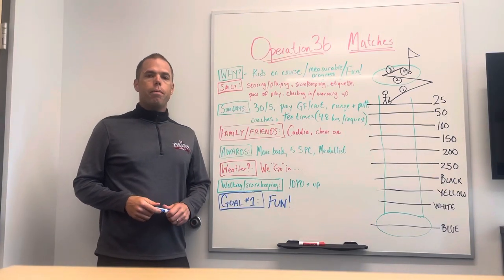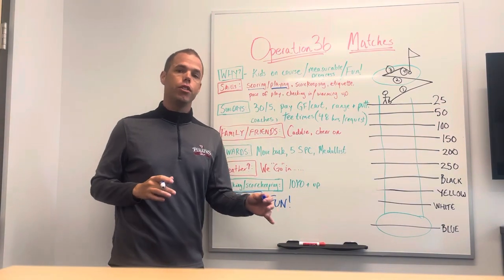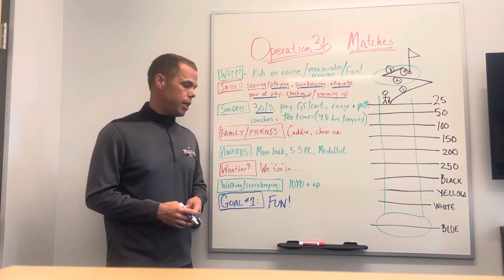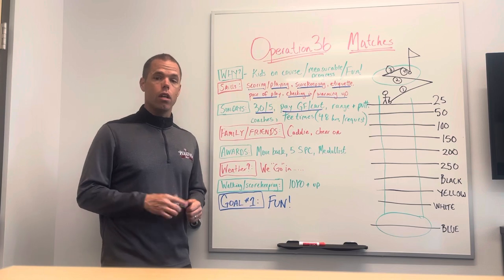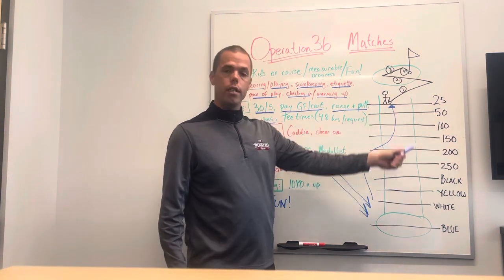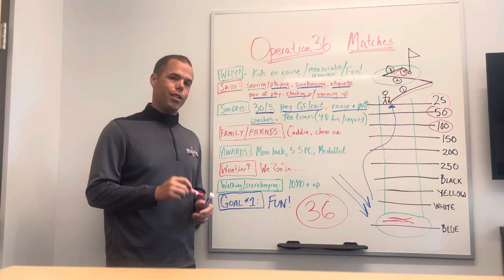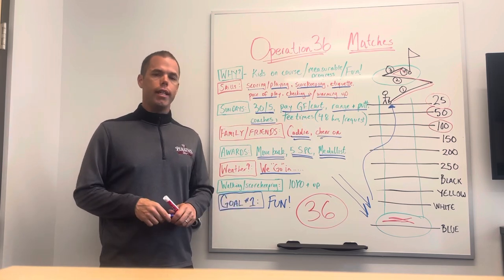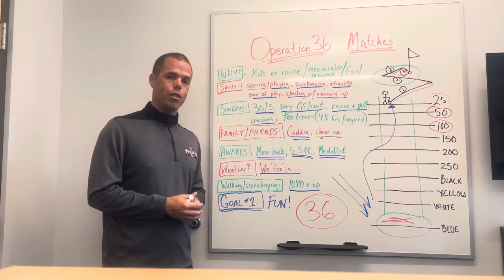Op36 Match Orientation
12 minute video intended to be an Orientation to prepare juniors and families for their first Op36 Match at Downriver Golf Course.